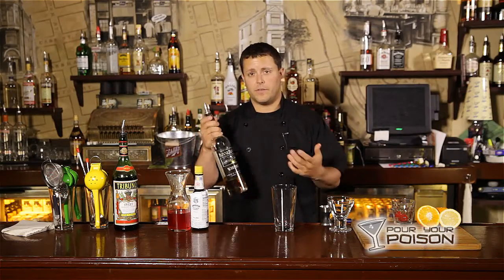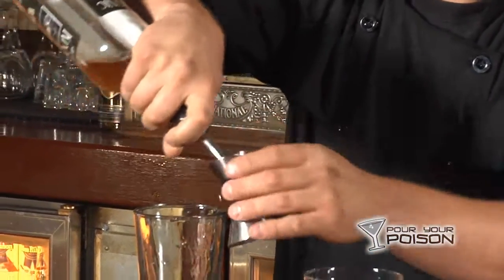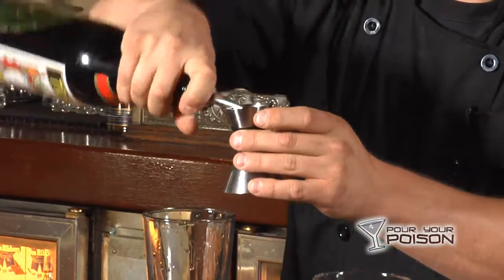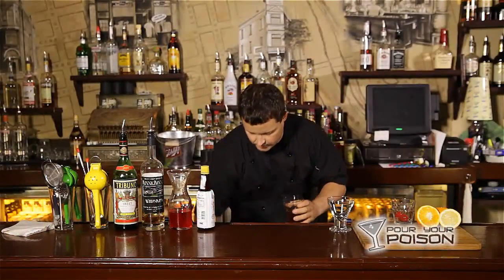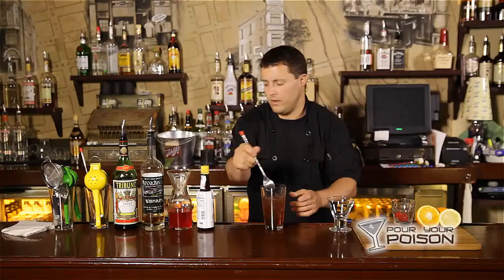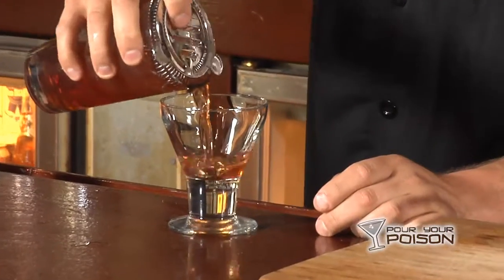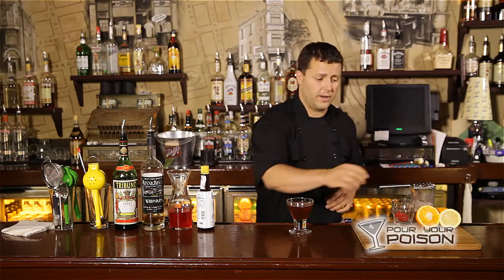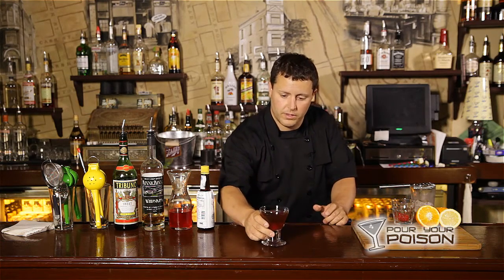How to make a Manhattan, a classic cocktail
In this free bar tending video Clint will show you how to make a classic martini, The Manhattan. This is a great drink for people who like em strong. Have a few too many of these and you will be drunk on your butt and snoring in no time.